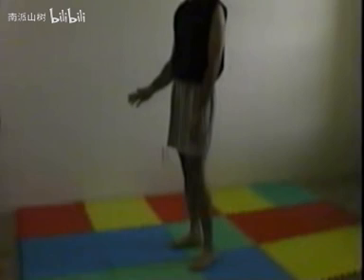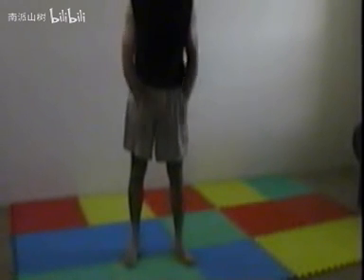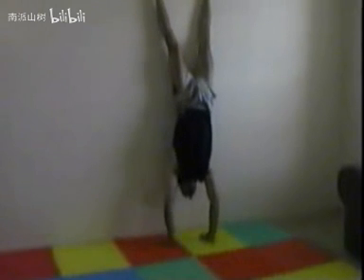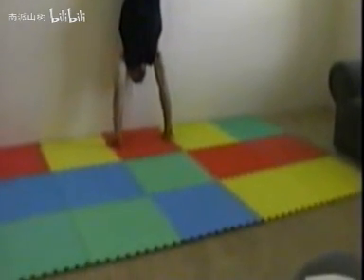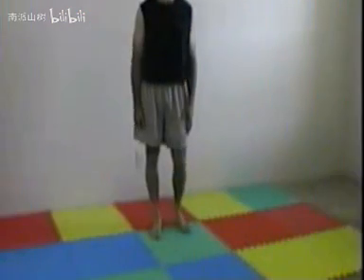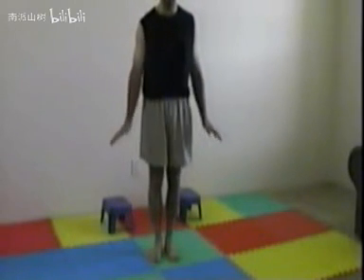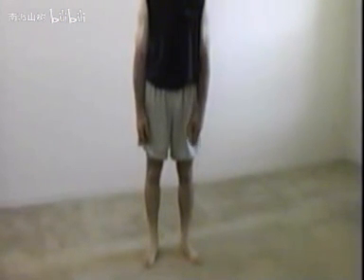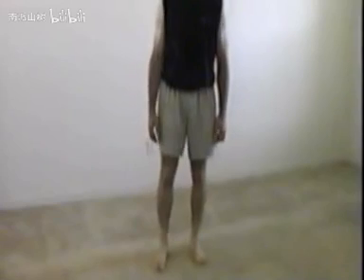格斗体能训练：倒立蕴藏的力量